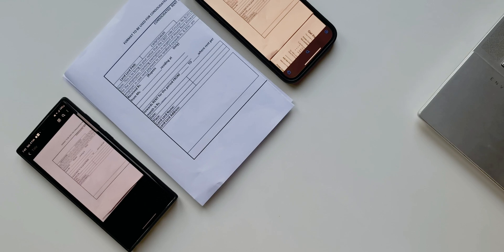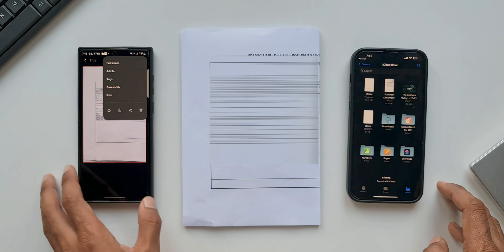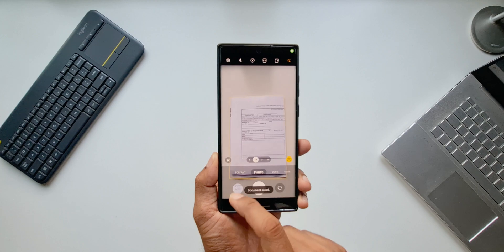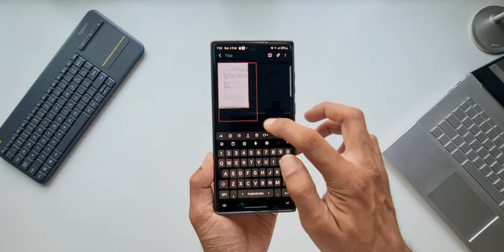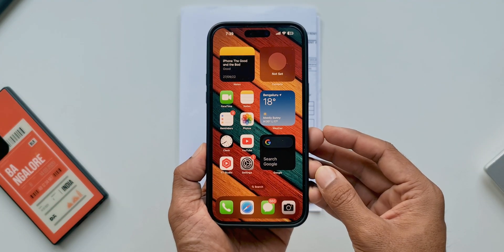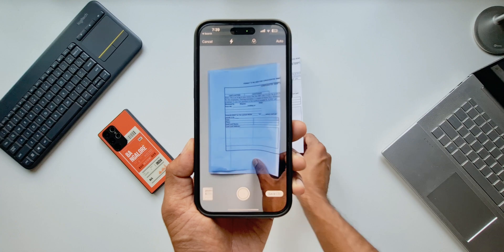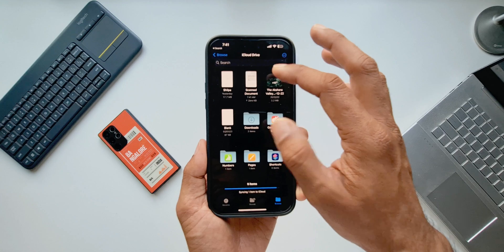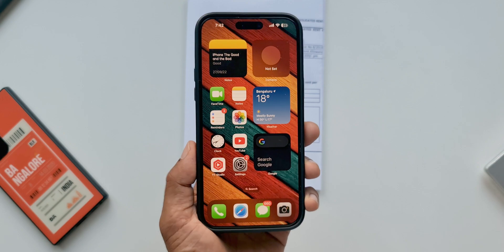Wish to have this feature on Samsung Galaxy Phones!